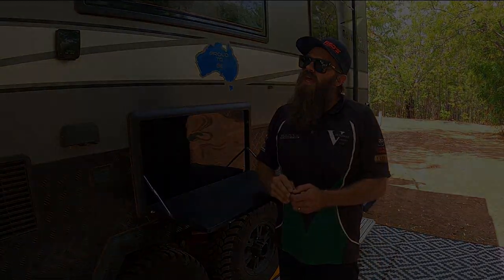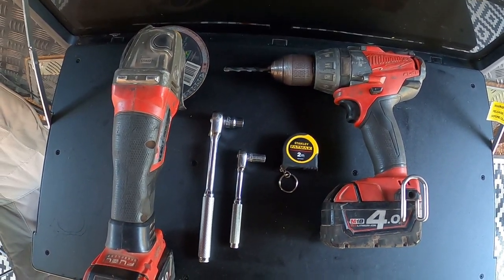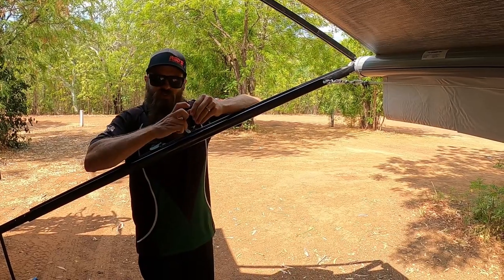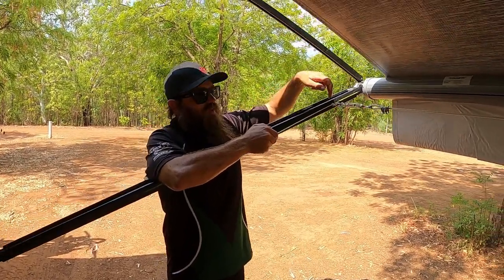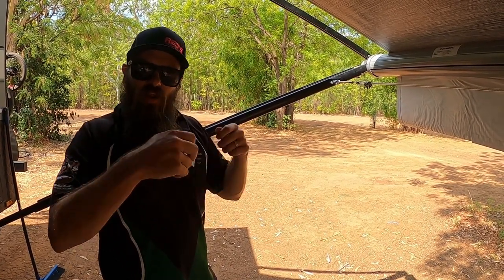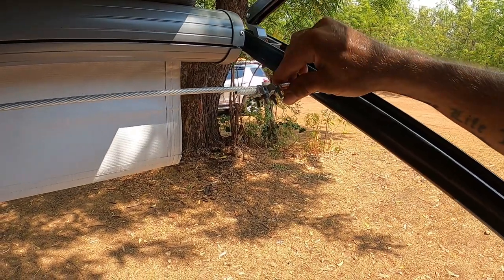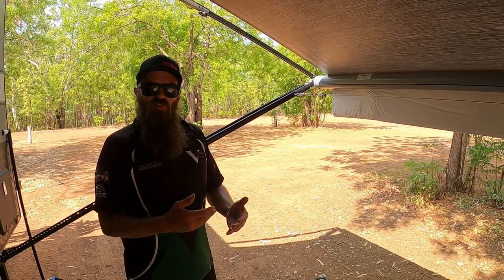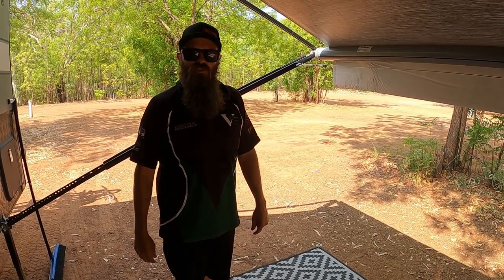Caravan Hack For Clothes Line | Washing Line Install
In this video I show you how we installed our washing line to our caravan awning.  Watch me go through the steps on how to fit it and what parts are needed to help make this install smooth and work great.

Also follow us on the socials @ DucruznOZ to see more current news.